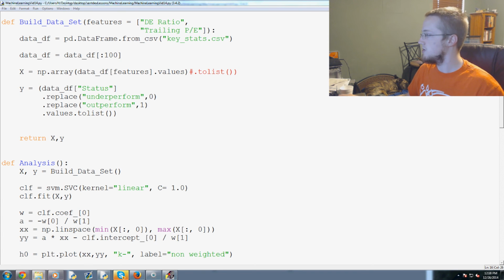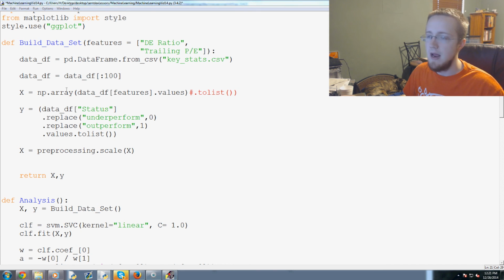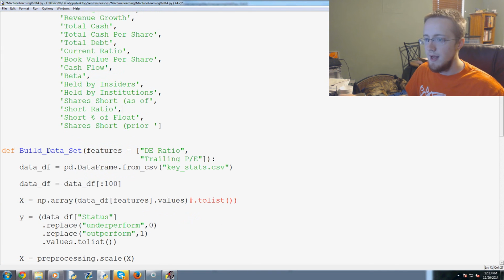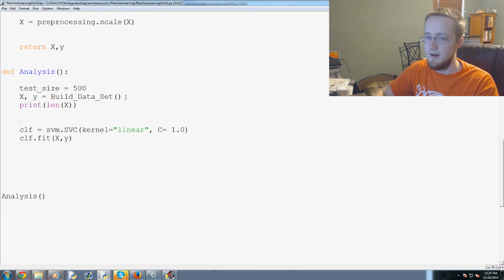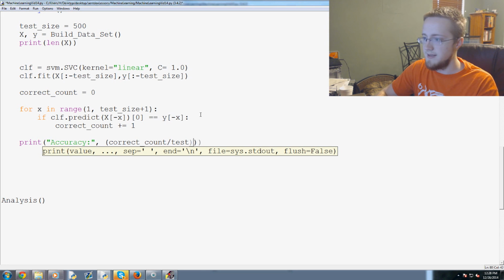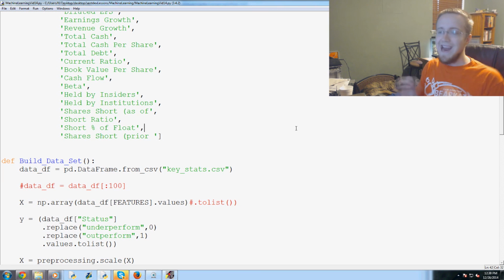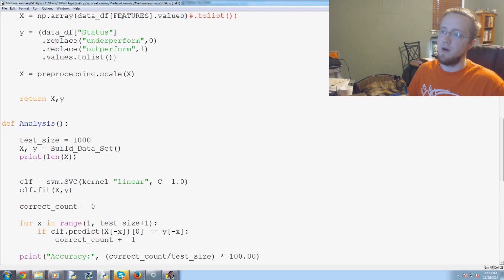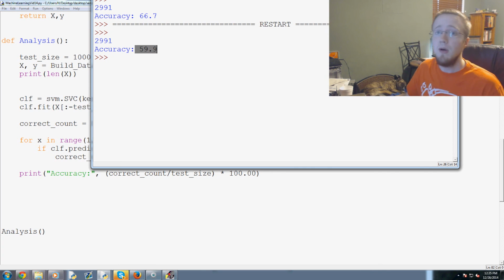Scikit Learn Machine Learning Tutorial for investing with Python p. 14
In this machine learning tutorial video, we cover adding more dimensions, as well as scaling the data using the preprocessing module with scikit-learn.

FEATURES =  ['DE Ratio',
             'Trailing P/E',
             'Price/Sales',
             'Price/Book',
             'Profit Margin',
             'Operating Margin',
             'Return on Assets',
             'Return on Equity',
             'Revenue Per Share',
             'Market Cap',
             'Enterprise Value',
             'Forward P/E',
             'PEG Ratio',
             'Enterprise Value/Revenue',
             'Enterprise Value/EBITDA',
             'Revenue',
             'Gross Profit',
             'EBITDA',
             'Net Income Avl to Common ',
             'Diluted EPS',
             'Earnings Growth',
             'Revenue Growth',
             'Total Cash',
             'Total Cash Per Share',
             'Total Debt',
             'Current Ratio',
             'Book Value Per Share',
             'Cash Flow',
             'Beta',
             'Held by Insiders',
             'Held by Institutions',
             'Shares Short (as of',
             'Short Ratio',
             'Short % of Float',
             'Shares Short (prior ']